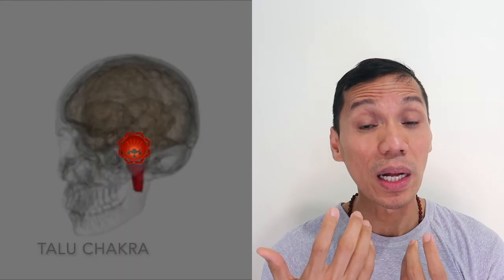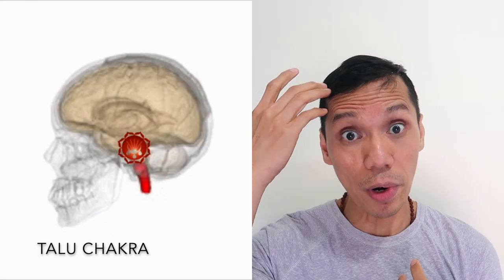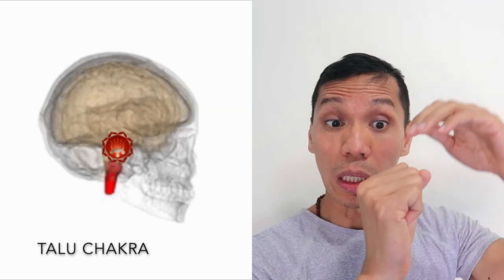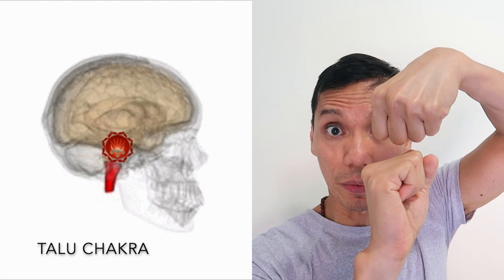Mastering the Khechari Mudra | Significance of Mantras and Chakras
The ways are limitless once the first stage is mastered. It comes from that first step. Once you find it, you won't lose it anymore. Through this, I humbly share my experience. I hope it helps you. Namaste.

If you wish to support my teachings. It'll go a long way.